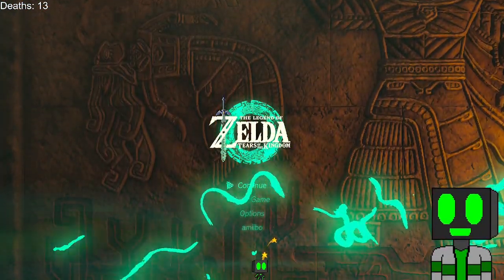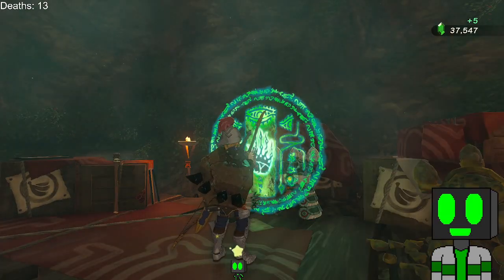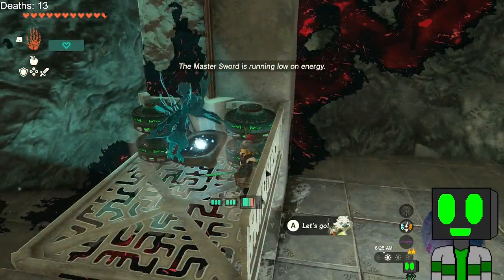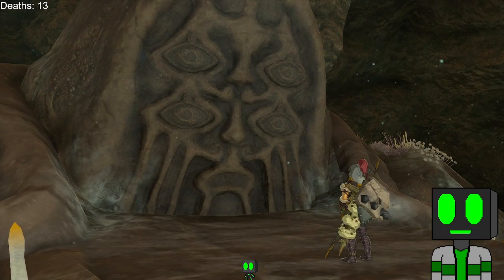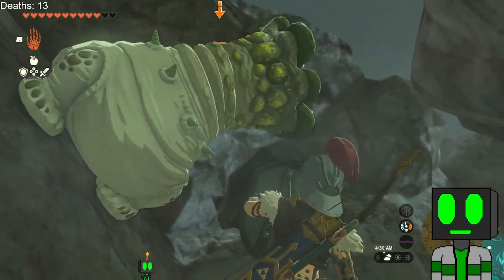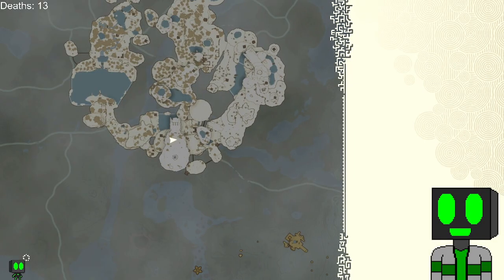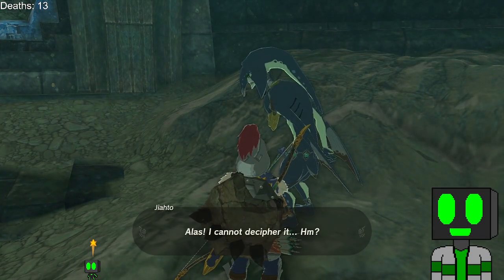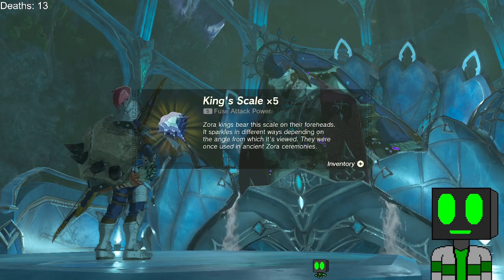To Zora's domain we go. (Legend of Zelda: Tears of the Kingdom)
Come watch live on twitch.